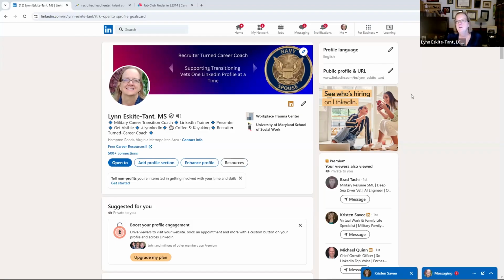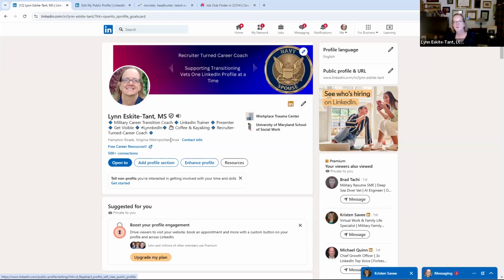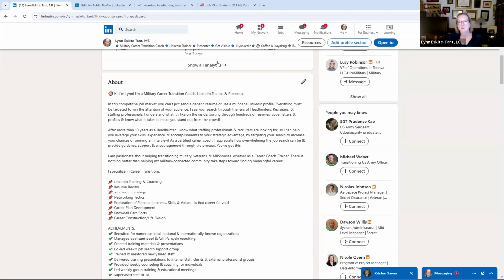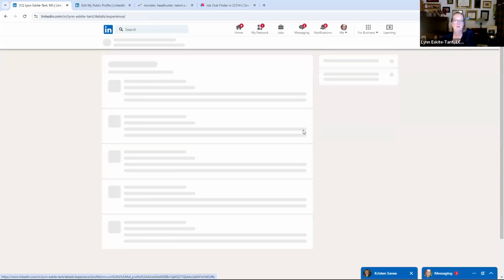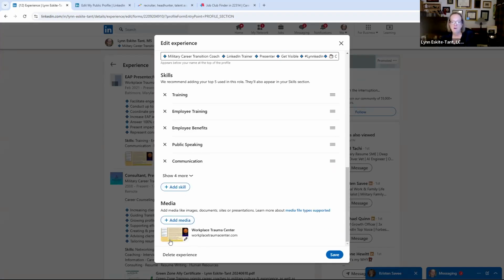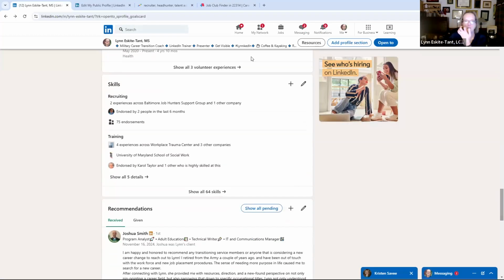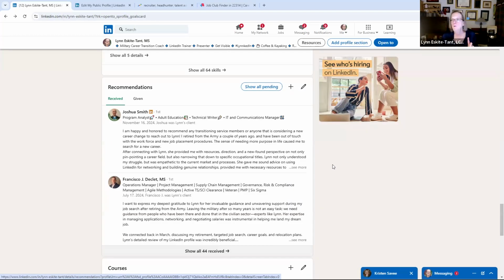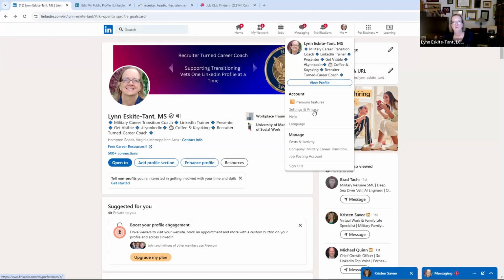How to Personalize Your LinkedIn Profile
How do you make your LinkedIn profile stand out to the right people?

In this insightful clip, Lynn Eskite-Tant shares how to personalize your LinkedIn profile so it speaks directly to the audience you want to reach. From refining your message to aligning your profile with your goals, she explains how small changes can make a big difference in attracting the right opportunities.

Join 40Plus of Greater Washington on select Monday evenings for our Monday Speaker Series, where we explore topics that matter most to mid-career professionals navigating career transitions.